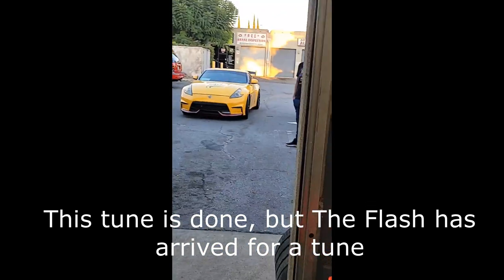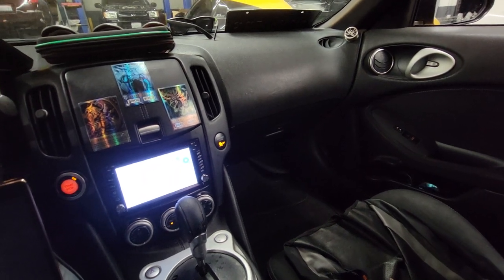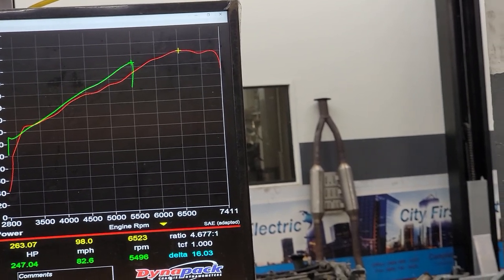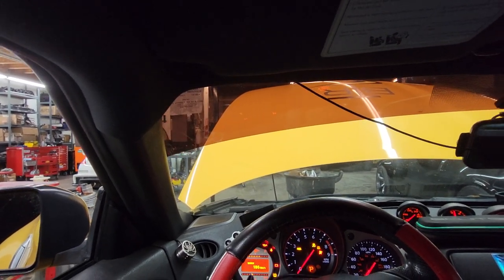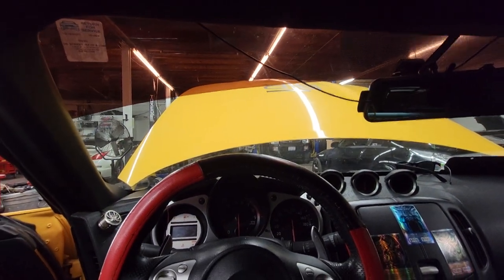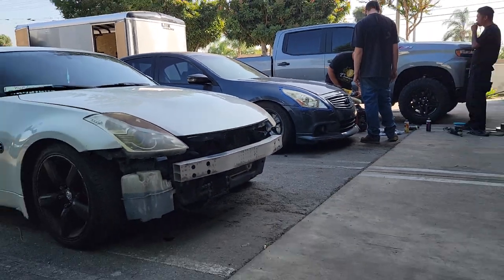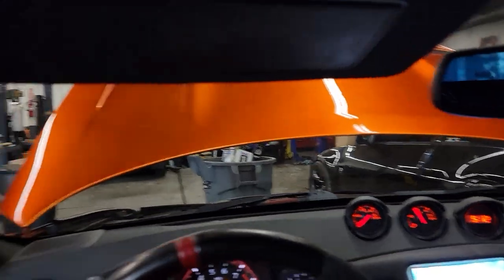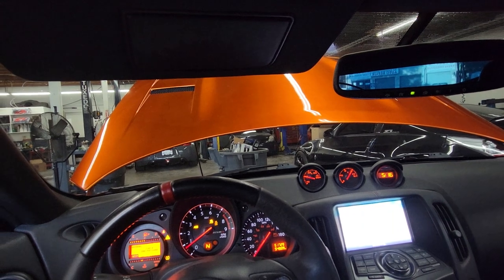Crazy Orange color 370z gets tuned